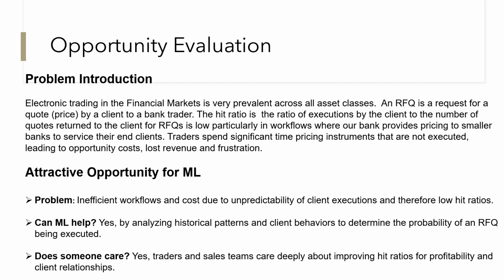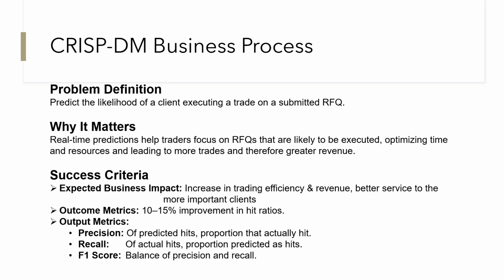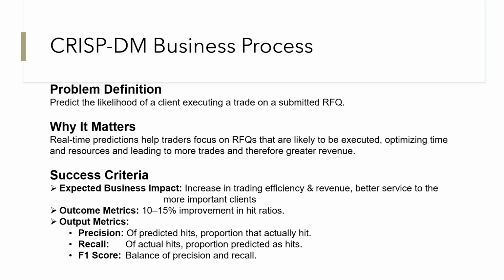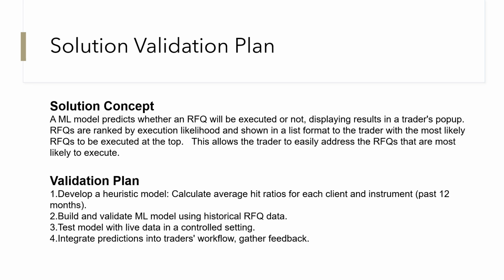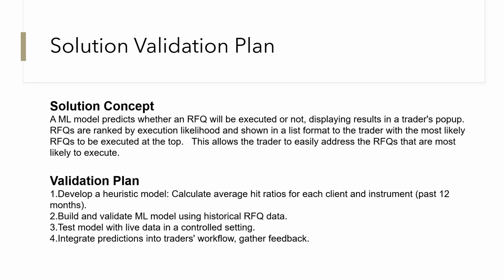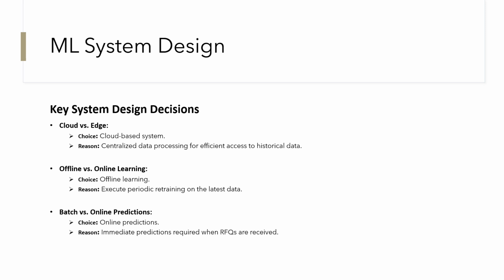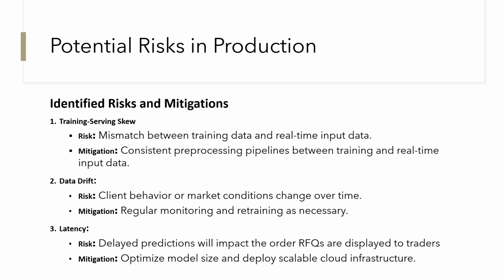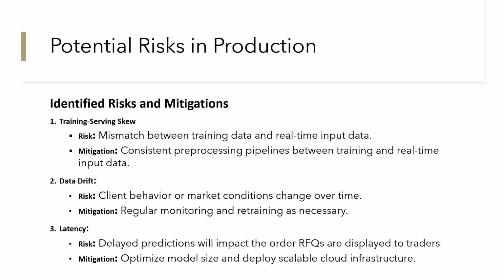Submitted Managing ML Projects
Managing ML Projects, Project Video